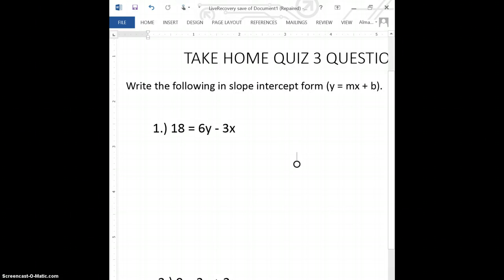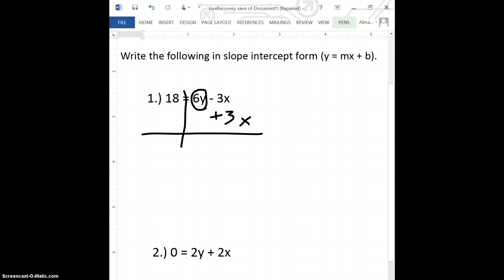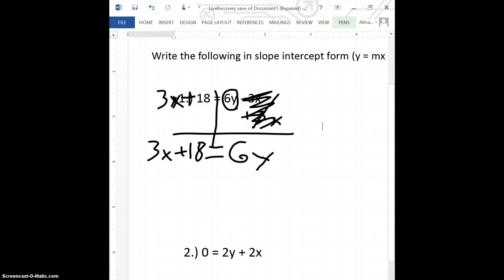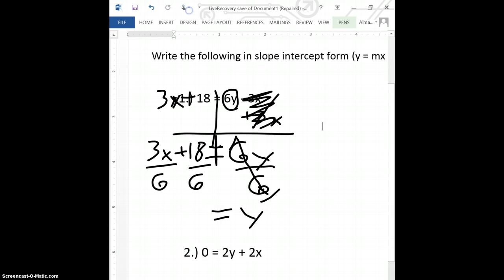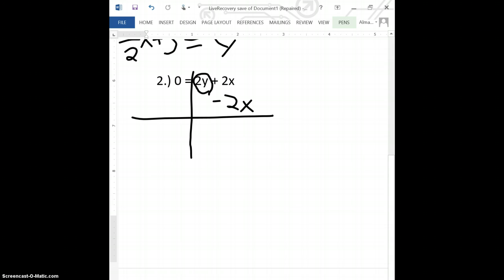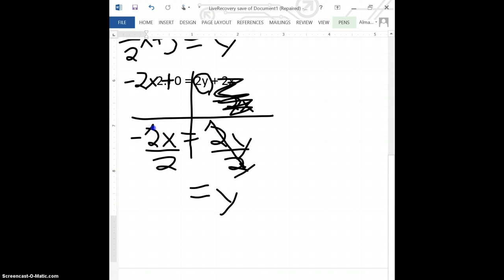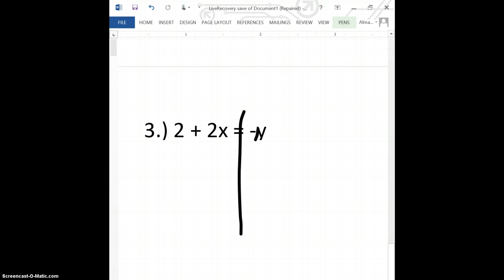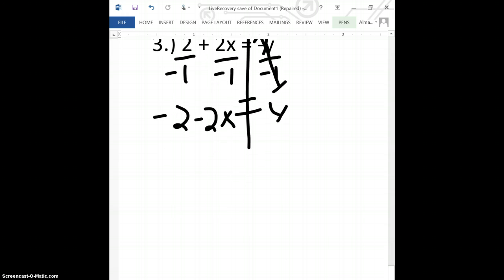11/ 7 Solving for y Quiz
Solving for y Quiz